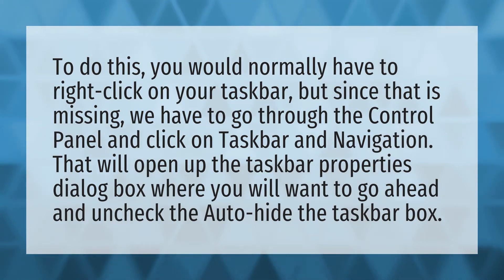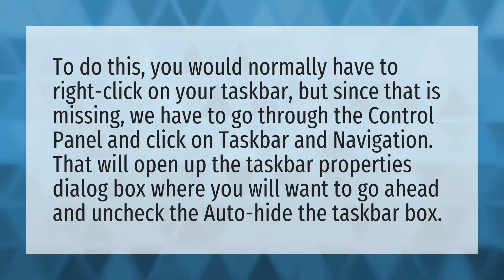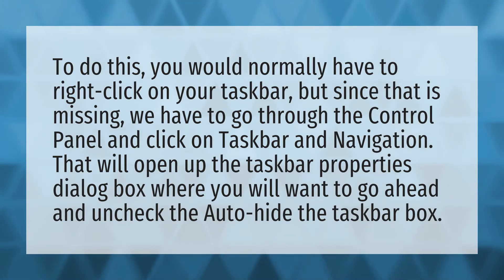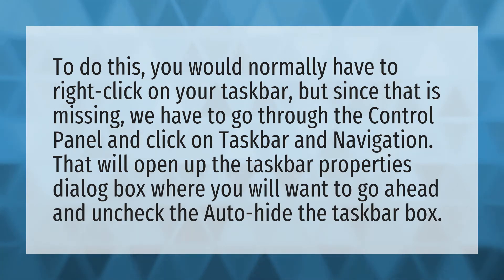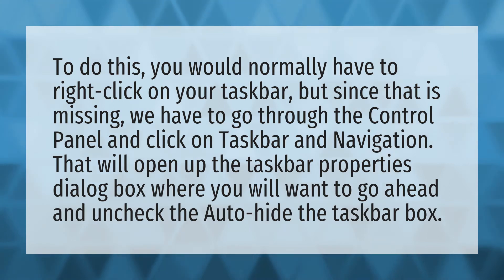Why has my taskbar disappeared?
Tools Menu Outlook • Why has my taskbar disappeared?